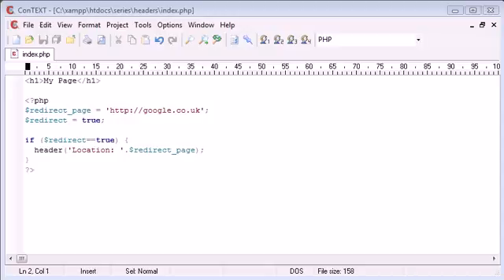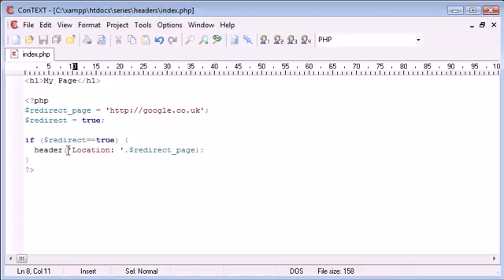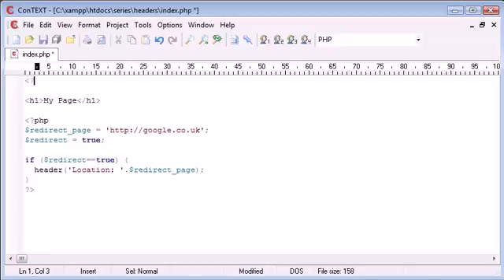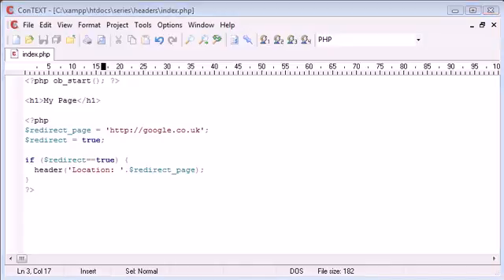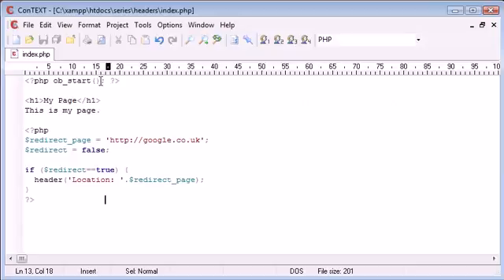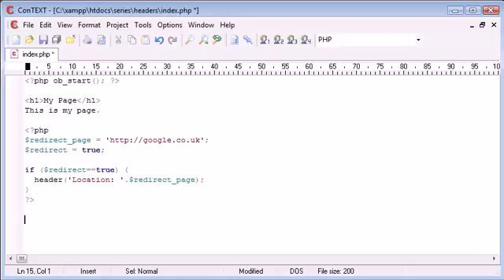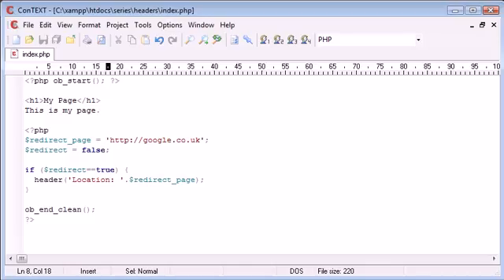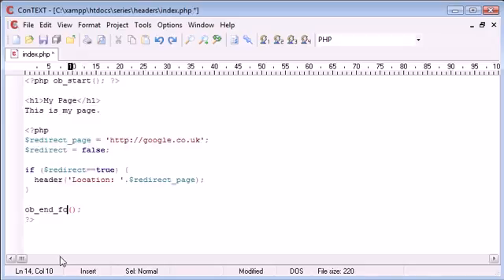Beginner PHP Tutorial 64 ob start ‏